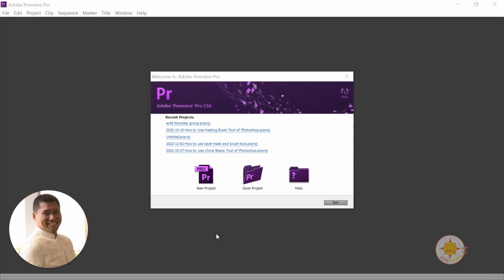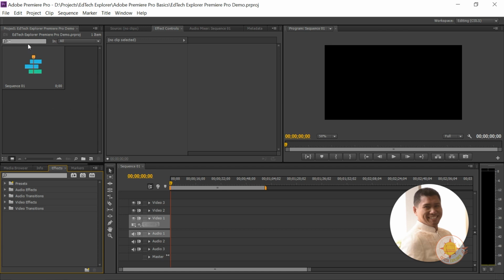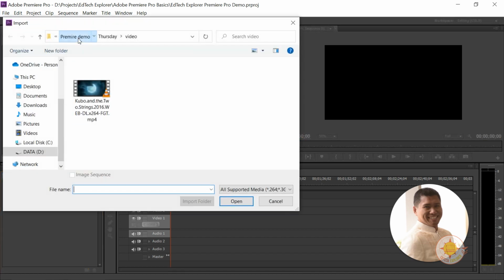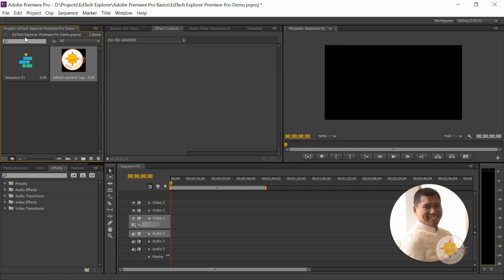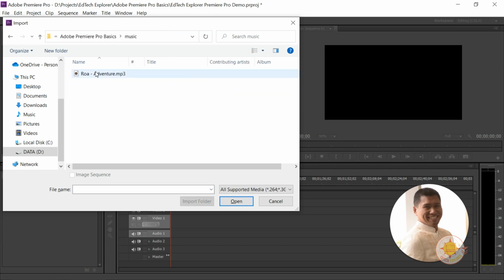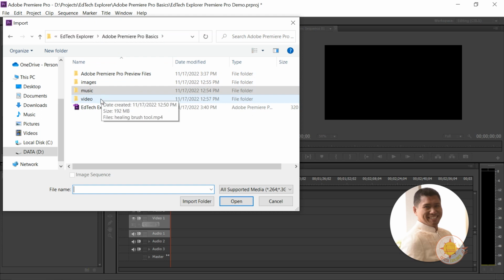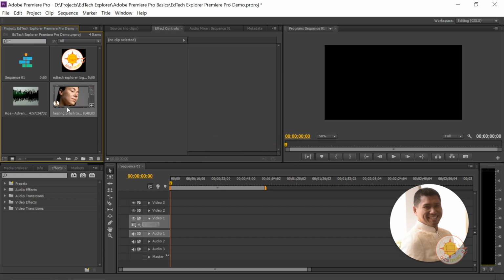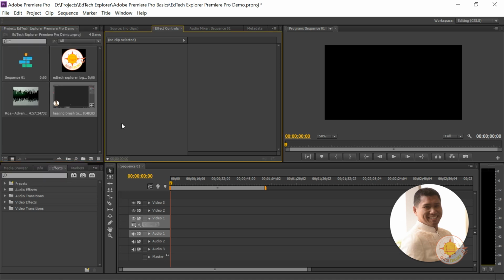How to upload raw files in Adobe Premiere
In this third video for the "Adobe Premiere for Beginners" learning series, we will learn how to upload our raw files in Adobe Premiere.

All information shared in this video is based on our understanding and experience. Please feel free to type in the comment section any additional information that you can share. Let's learn from each other.